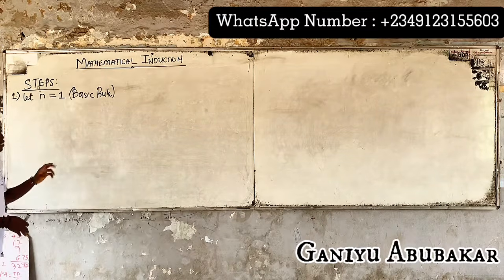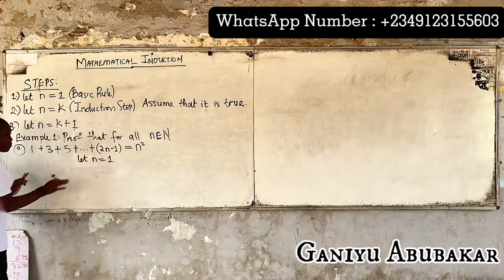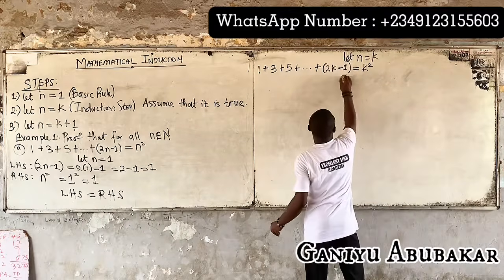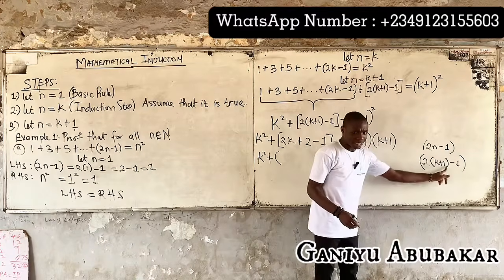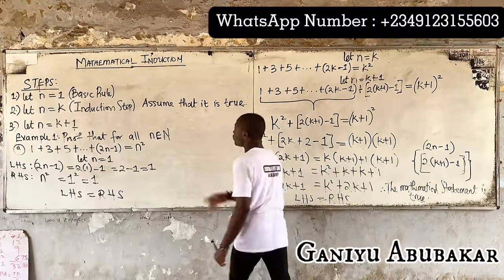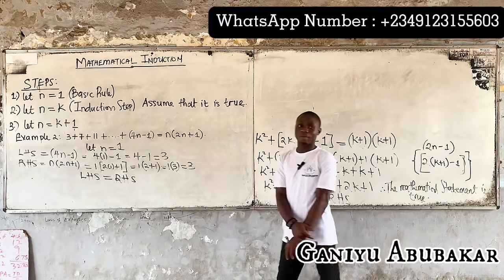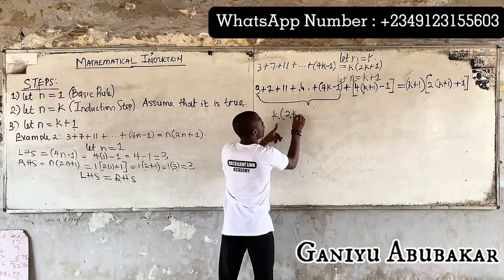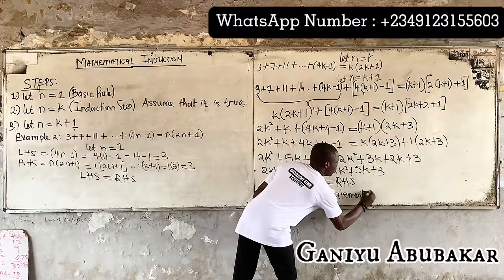MATHEMATICAL INDUCTION (1) : [ Definition, Basics steps, Example]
In this highly requested foundational mathematics tutorial, we break down Mathematical Induction (Part 1) from the absolute ground up. Mathematical induction is one of the most powerful deductive proof techniques used in advanced algebra to prove that a specific mathematical statement, summation formula, or inequality holds true for all positive integers (n).

We walk you through the core framework step-by-step:

The Core Definition: Understanding what a mathematical proof by induction is, using simple analogies like the "domino effect" to visualize how proving one step unlocks an infinite chain of truths.

The 3 Essential Basic Steps: Mastering the mandatory structural sequence required by exam markers to secure full marks:

The Base Case (Basis Step): Proving that the given proposition or statement is true for the very first positive integer, usually when n = 1.

The Inductive Hypothesis: Assuming with absolute confidence that the statement holds true for an arbitrary integer k (where n = k).

The Inductive Step: Using your hypothesis to mathematically prove that the statement must also be true for the next consecutive integer, k + 1 (where n = k + 1).

Fully Solved Practical Example: Working completely through a classic, high-frequency summation problem from start to finish. We show you the exact algebraic factoring techniques needed to make the left-hand side match the right-hand side perfectly during the inductive step.

This video directly aligns with universal advanced mathematics standards taught in Class 11 Maths, A-Level Mathematics, WAEC/WASSCE Further Mathematics, NECO, JAMB UTME, Post-UTME, AP Calculus, and College Algebra. It serves as an invaluable, highly targeted revision resource for science and engineering students sitting for competitive entrance examinations worldwide.